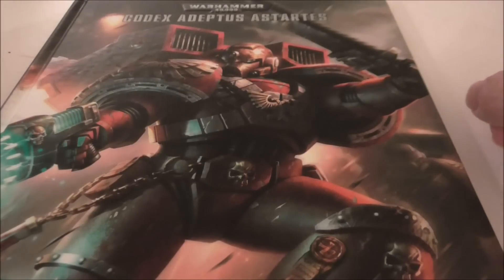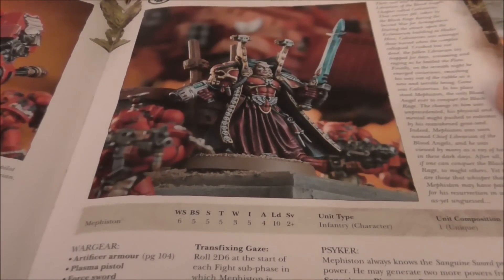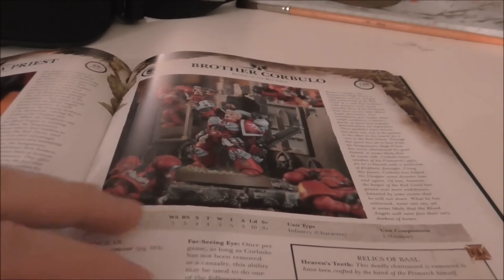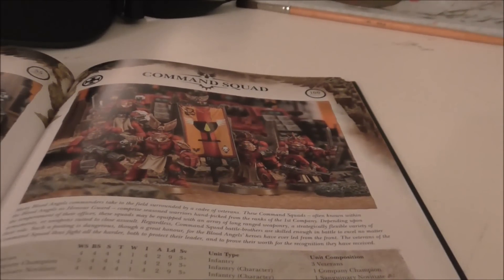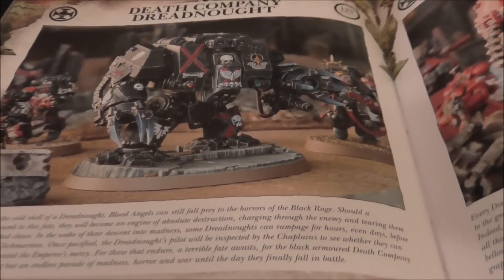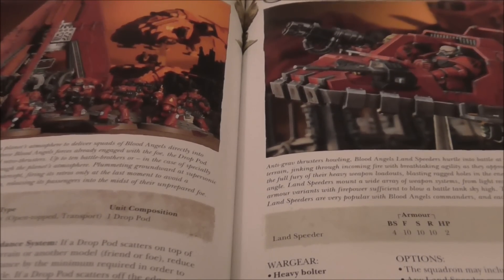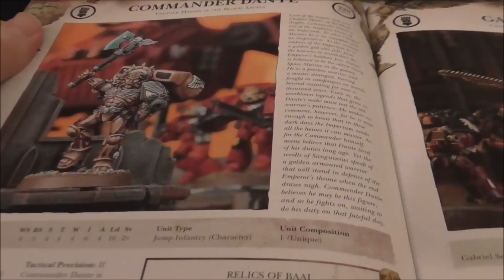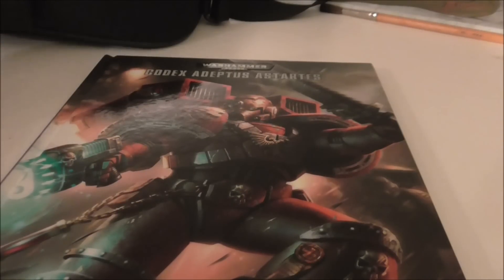new blood angel codex review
My thoughts on the new 7th edition blood angels codex.